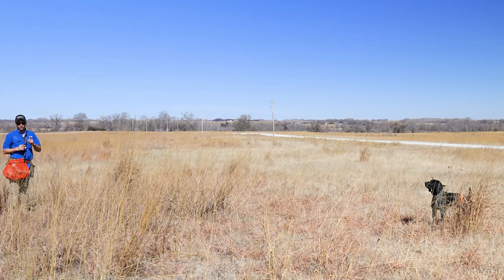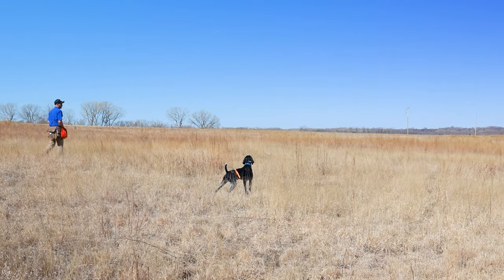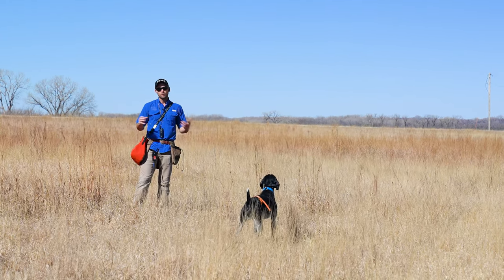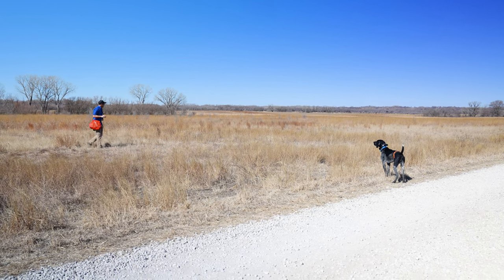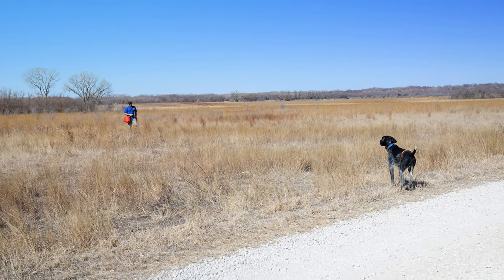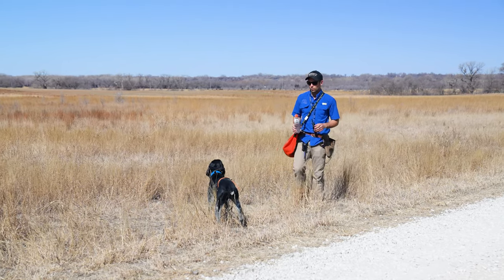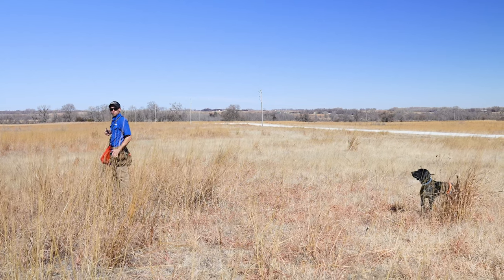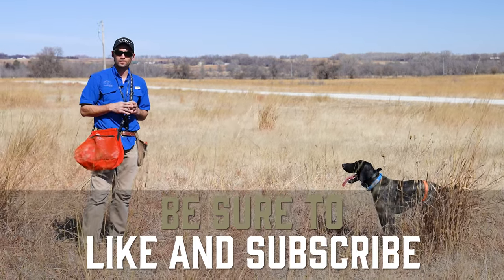Pro Tip - Help Your Dog Point Longer And Stand Steady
00:00 Pro Tip - Help Your Dog Point Longer And Stand Steady
00:32 Standing Birds In Launchers
01:00 All The Bird Dog Training Gear You Need
01:43 First Bird in the Session
03:47 Second Bird Find
07:18 Third Bird and The Most Challenging
09:00 Where We Will be Going in His Next Session

In this video with Thunder we show the next steps in his steady to wing, shot and fall journey including a pro tip - help your dog point longer and stand steady. This boy has shown such a good understanding of this process and continues to impress us by pointing longer and standing steady through wing and shot. Make sure to watch this video for Ethan's Pro Tip!

5919 W Pleasant Valley Rd